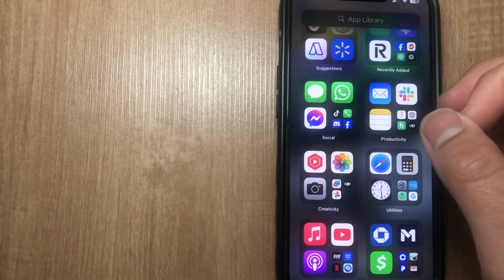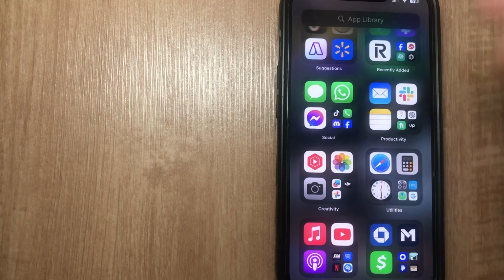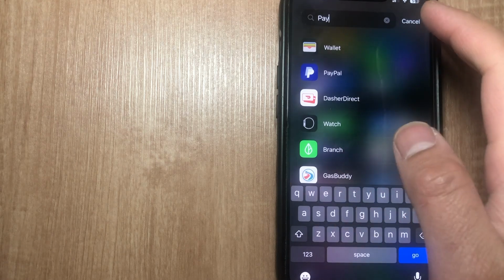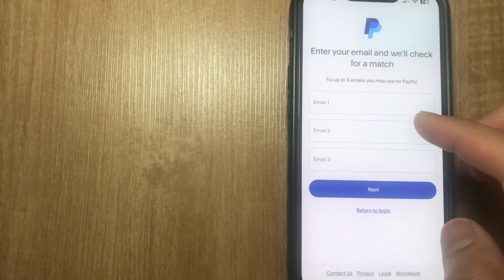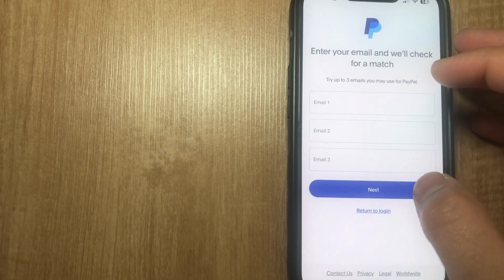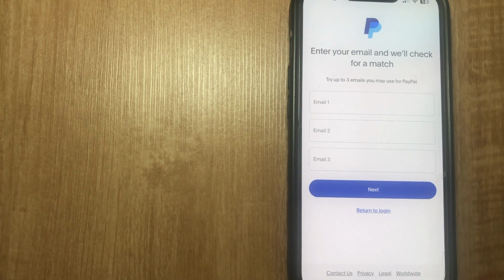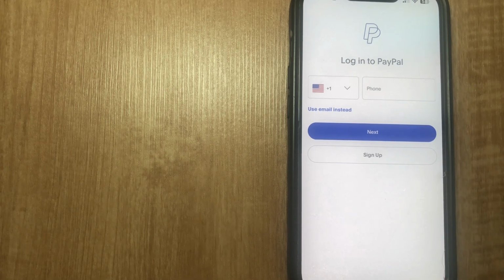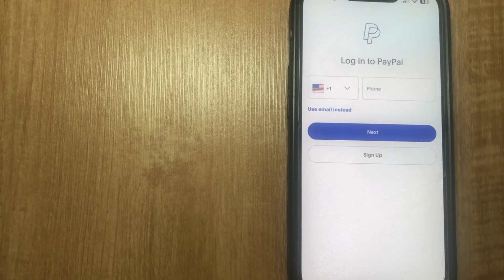How To Reset A Forgotten PayPal Password (Quick & Easy Steps!)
Don’t worry, we’ve got you covered! In this quick tutorial, we’ll walk you through the simple steps to reset your PayPal password and regain access to your account. From verifying your email to creating a new password, it’s all laid out for you. Watch now and get back to using your PayPal account hassle-free!